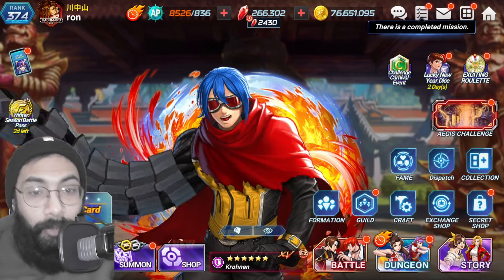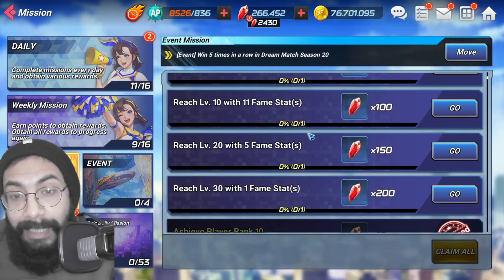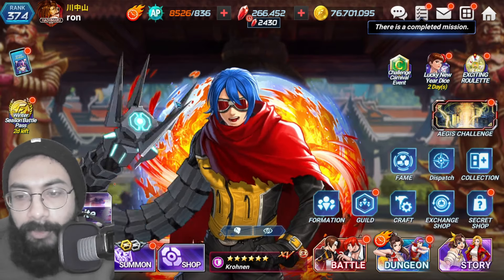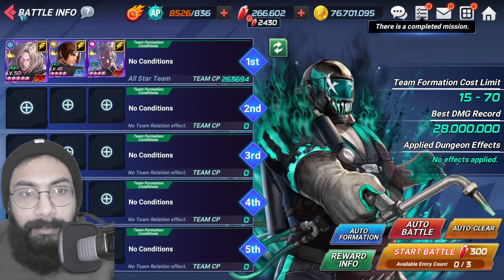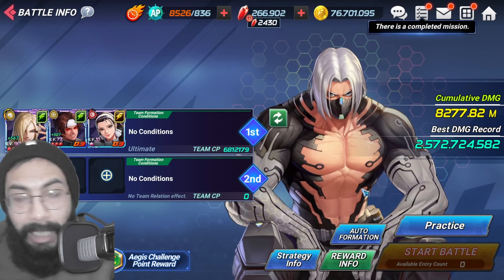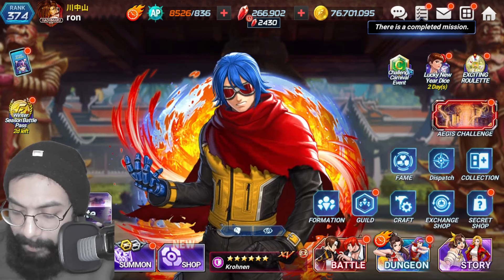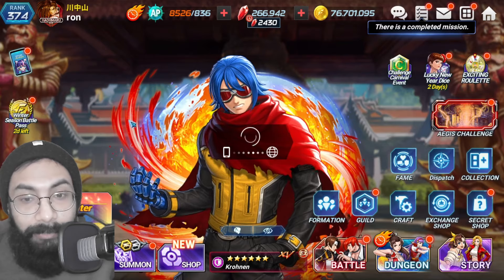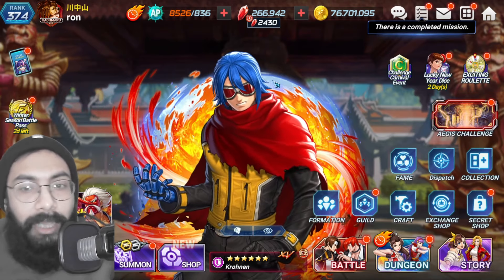Beginners Guide: How to Farm Ruby | King of Fighters All Star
Today i will show you how to farm Ruby in KOF All Star. In this beginners guide, i discussed about 18 sources to farm rubies in KOFAS.

What is Ruby

Ruby is the main currency of KOFAS. With Ruby you can summon limited time characters.

How to get Ruby?

You can get ruby by playing the game and completing tasks. You can buy them too. But its not recommended as the price is too high. Kof ALl Star is a very Free to play game and gives a huge oppurtunities for the players to farm Ruby in free way.

How many Ruby I need?

To max up any limited edition Ultimate characters, you will need to save up around 80,000 Ruby. That will allow you to max up the character and unlock all the potentials.

Is it possible to save so much Ruby?

Yes it is very mucch possible. For that you have to be an active player and you need to skip certain banners.